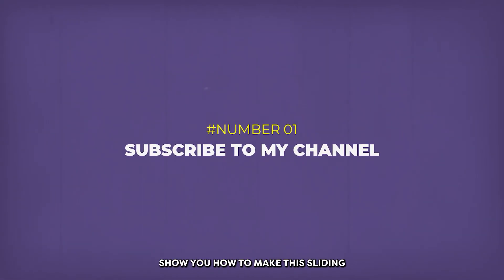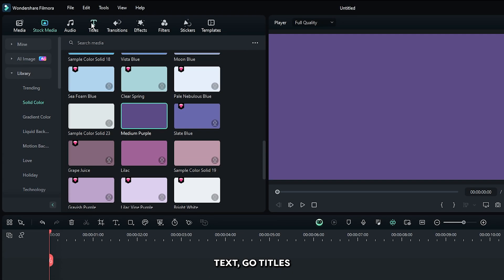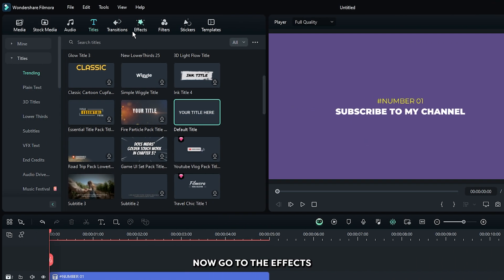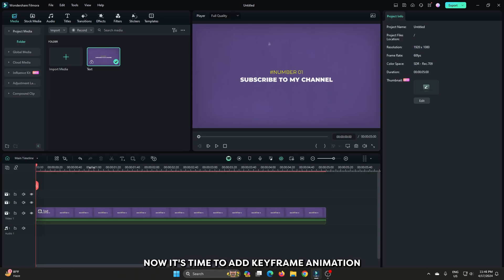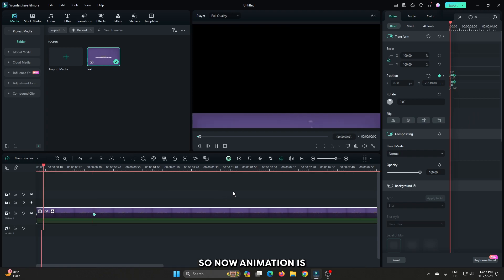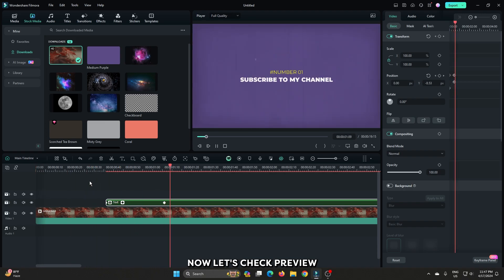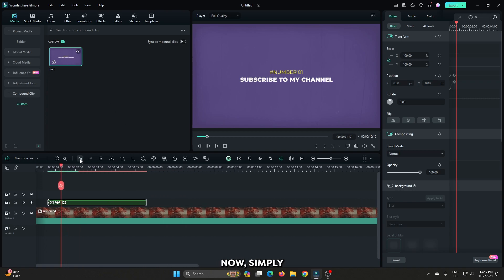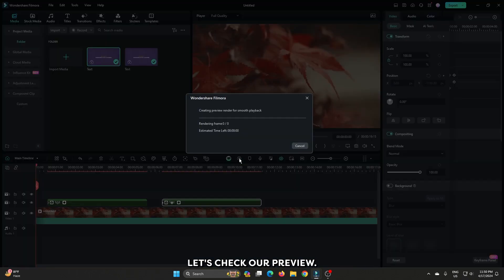How To Make Sliding Text Background Animation on Filmora 13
How To Make Sliding Text Background Animation on Filmora 13 with MrMahmud! Let's get Started.